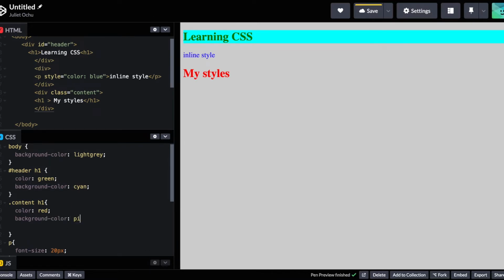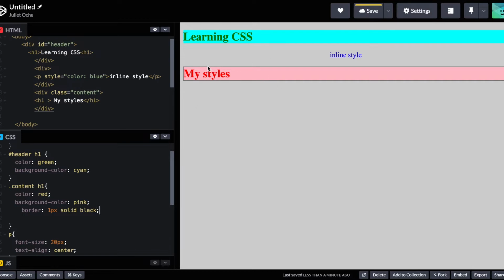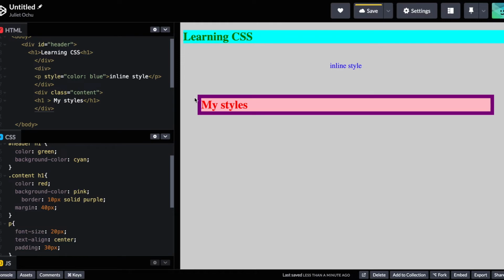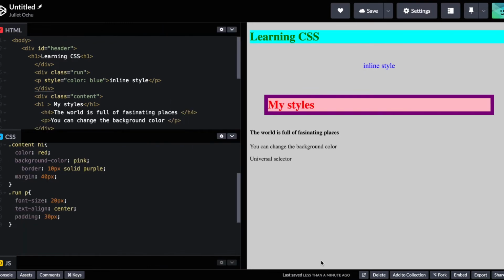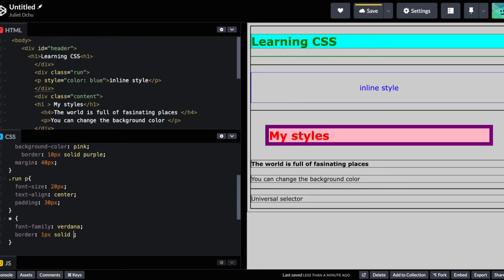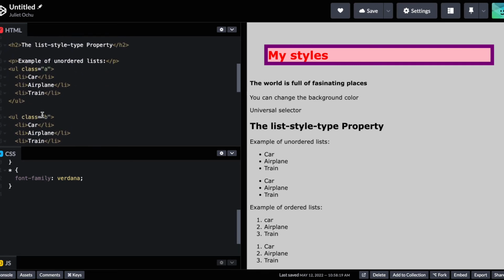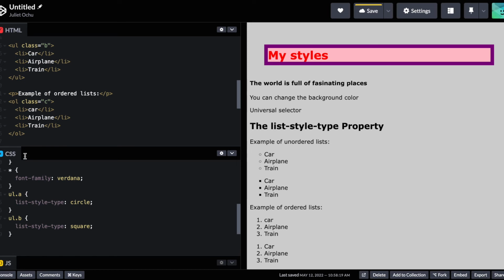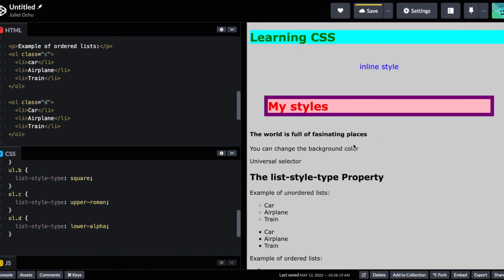CSS Beginner 2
Learn css from scratch, this is a continuation of the first part of learn css where the basic styles of css were explained.

00:00 continuation
00:11 Background color
00:49 Text Align
01:18 border
02:12 padding
02:49 margin
03:11 comment
04:06 universal selector
04:30 font family
05:28 height
05:44 list type
06:19 unordered list styling
07: 14 ordered list styling